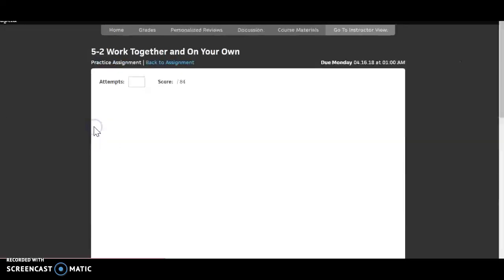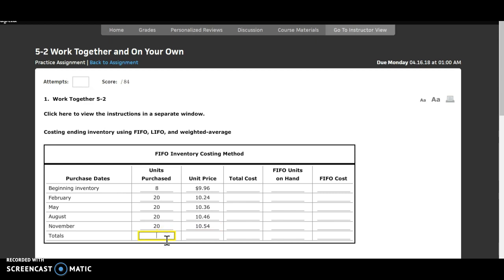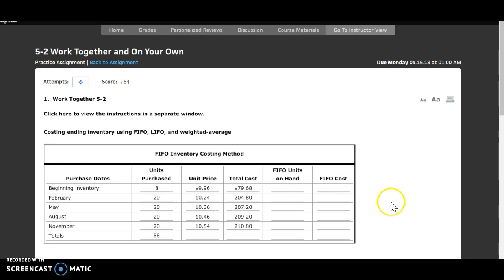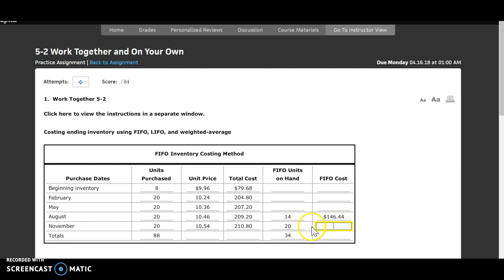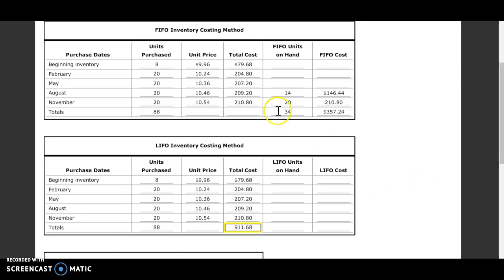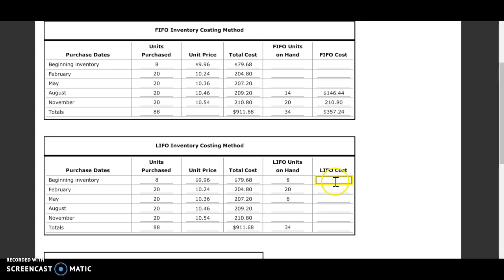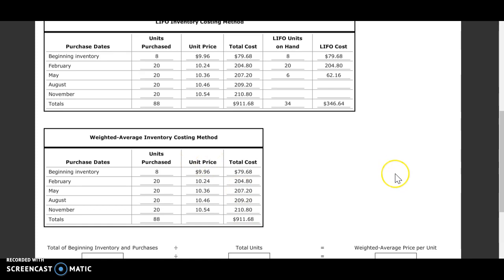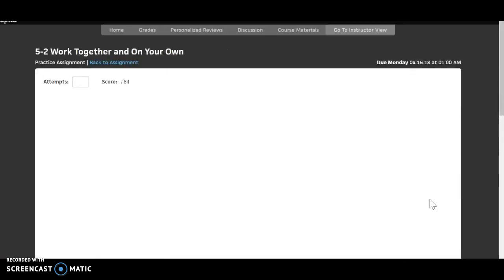5-2 Work Together (Accounting II)